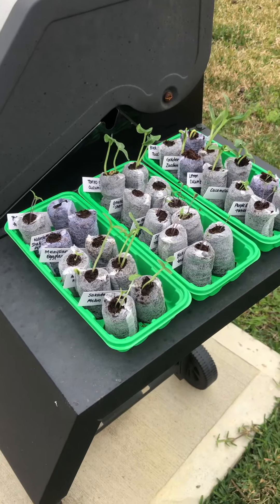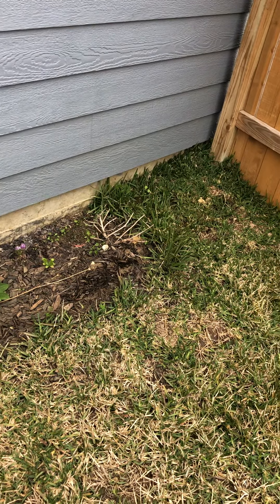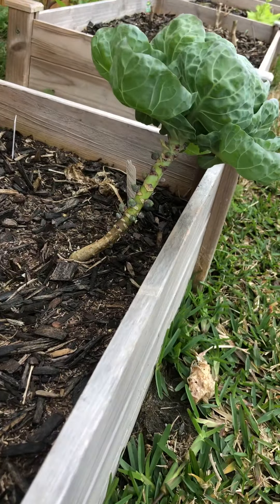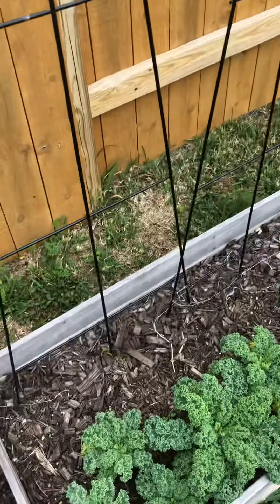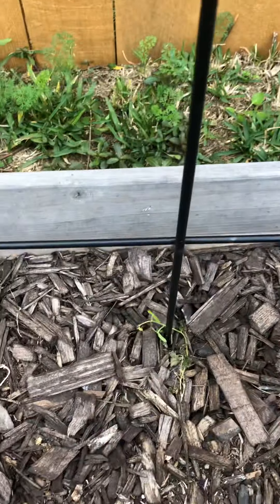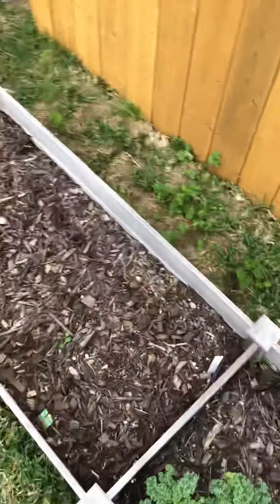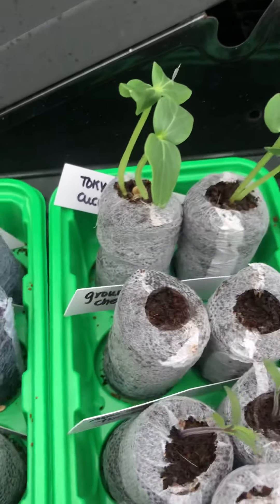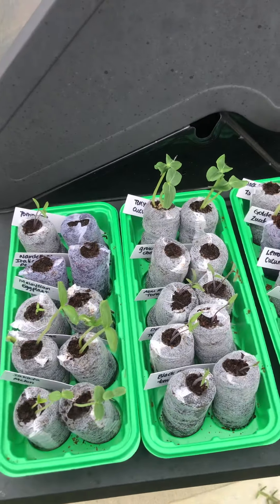Hardening off my seedlings and pre-transition garden tour!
Here is the update on my seed starting with window mini greenhouses purchased online. Mostly everything has sprouted! We’re also gonna tour the garden and see how all the winter plants have done before i go through and get everything ready for my spring planting! Enjoy!